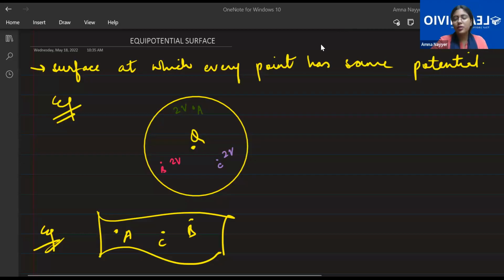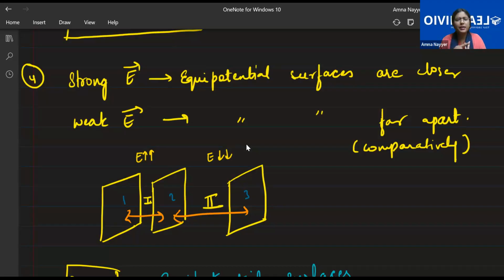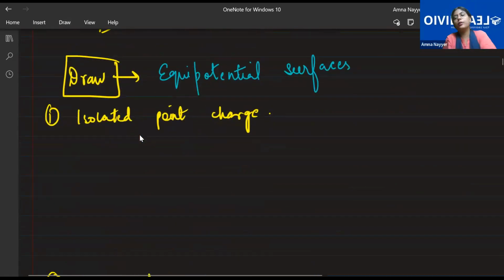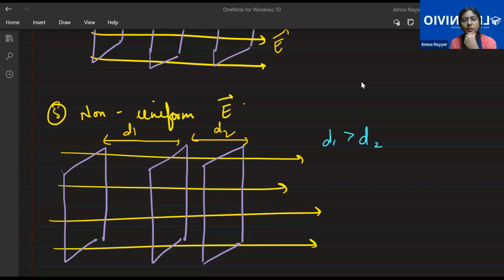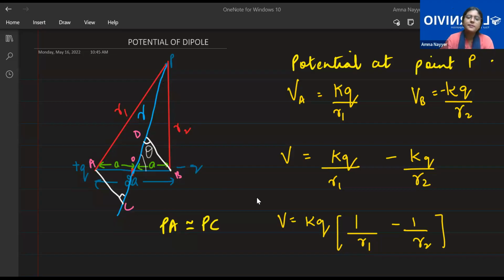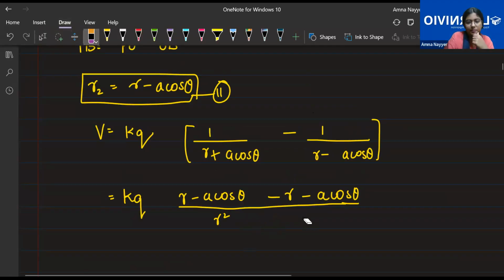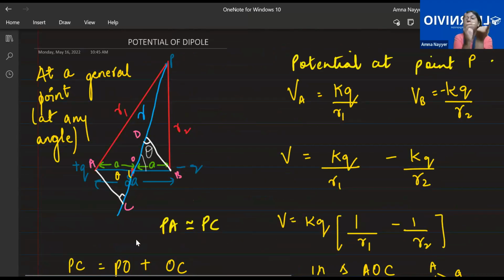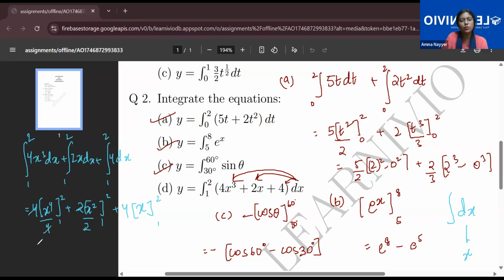Learnivio | Chapter : Electrostatic Potential and Capacitance | Lect | 12th CBSE P3 15-05-2025